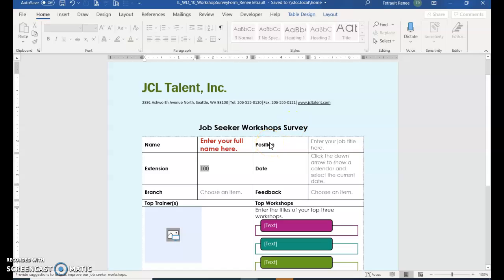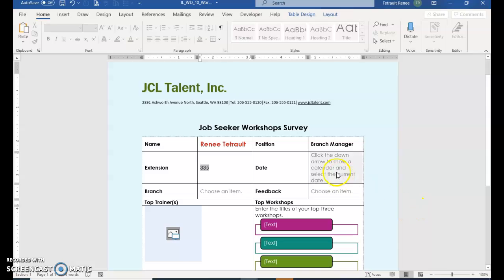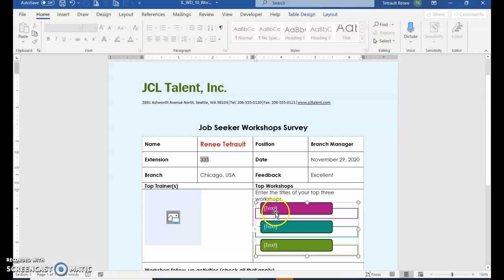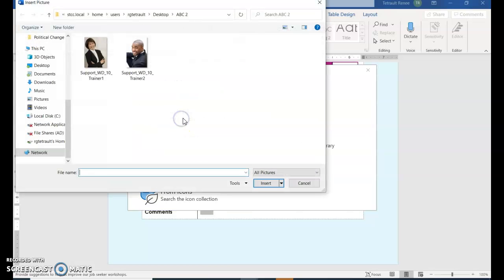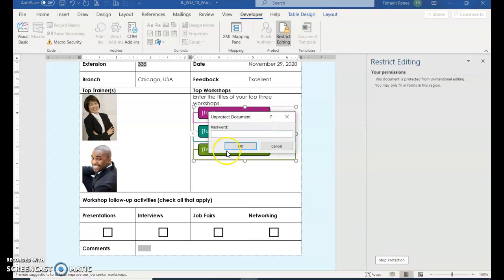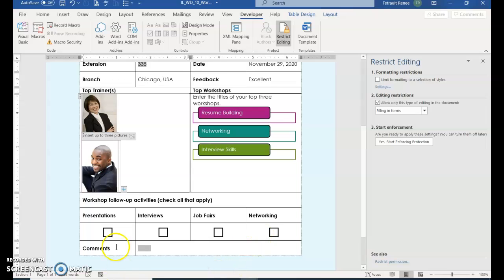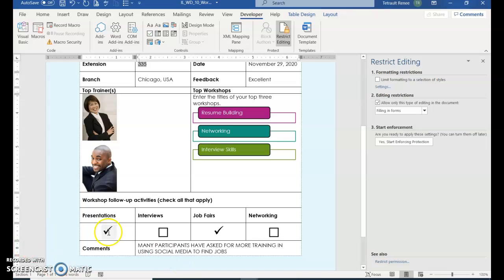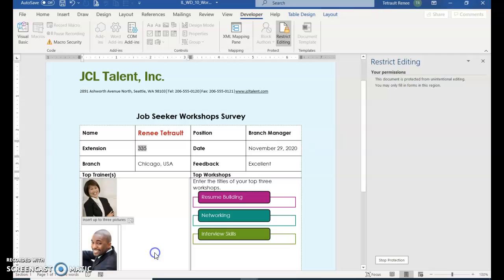Word Module 10 Textbook Project Fill in a Form